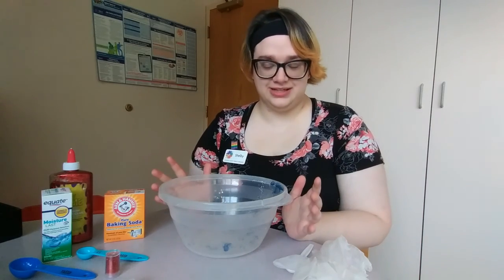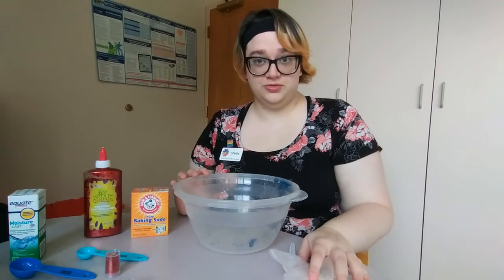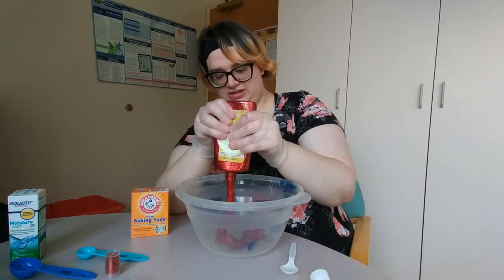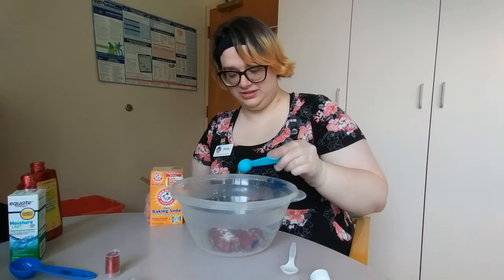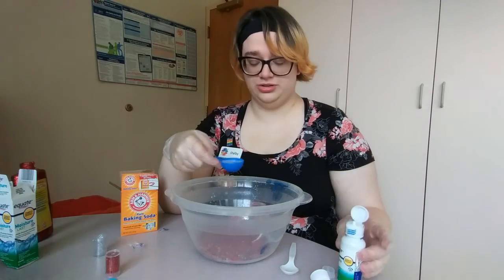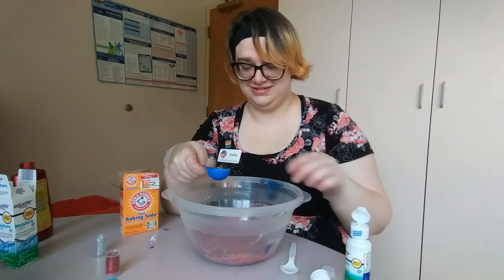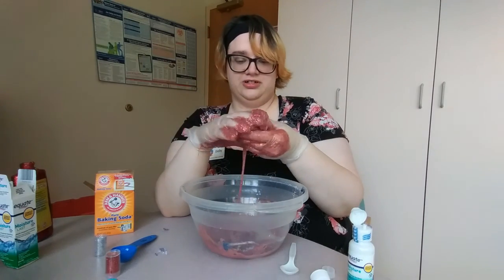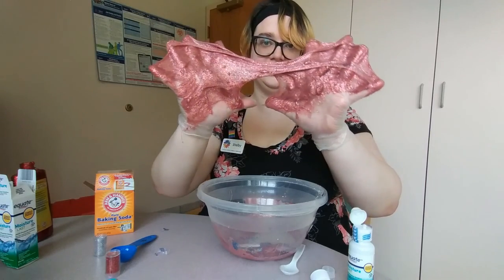How to Make Glitter Slime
Slime is a fun, goofy, and (mostly) mess-free substance that you can create with common household items! Join us virtually to see how to make your own glittery sensory slime in just a few minutes.